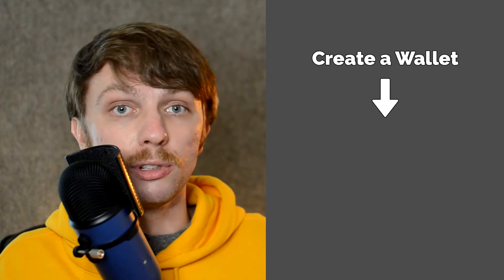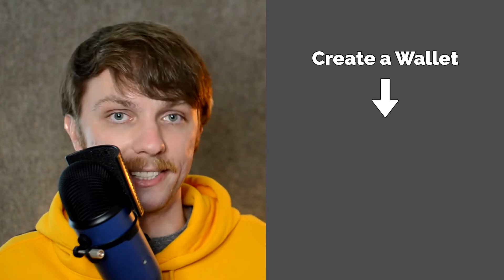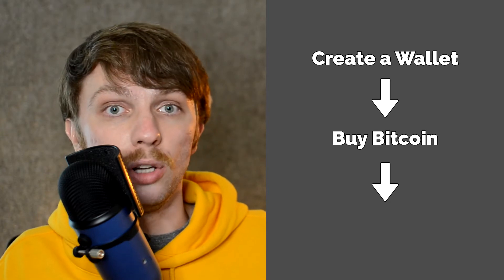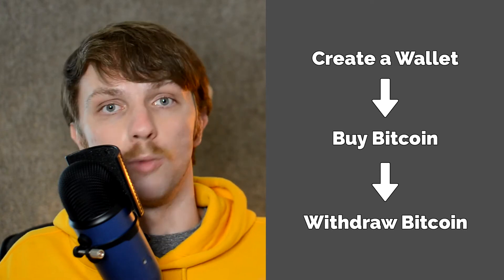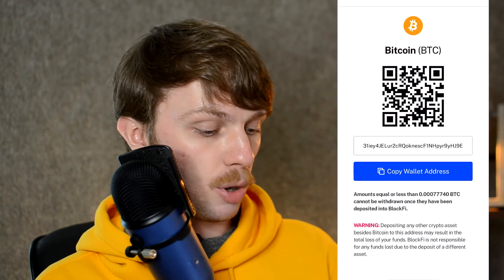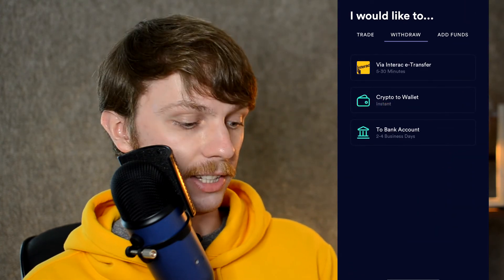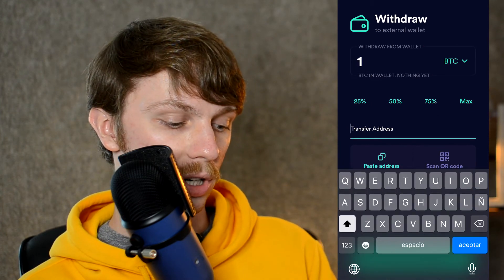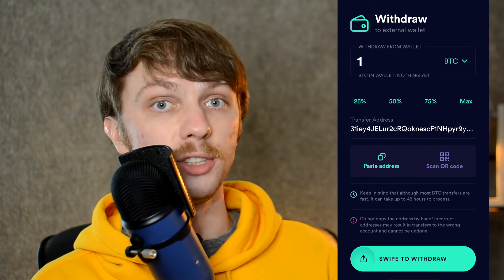How to Buy Bitcoin in CANADA for Beginners - 2021 Step by Step Tutorial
In this video I will show you exactly all the steps that you need in order to buy Bitcoin. Works for everyone and it is super easy! The instruction is relevant for 2021. I am using iPhone, but it works the same on any other device.

If you are new to cryptocurrencies, or you are scared because you don’t know how to deal with them, don’t worry, I’ve been just like you.

Buying bitcoin is extremely easy. The process literally takes less than two minutes.

Alright, so the whole process can be divided into three parts.

First, you need to create a wallet to store your bitcoin and locate your wallet address.

Second, you need to buy bitcoin from one of the crypto exchanges.

And third, you need to transfer your bitcoin from an exchange into your wallet.

Wallets can be either cold storages, or hot storages.

Cold storage is this USB type looking piece of hardware. While hot wallet is basically a software on your computer or an app on your phone.

Cold storages give you maximum security, but they cost money.

While hot storages are still pretty safe, convenient and they are free.

If you are buying small amounts of bitcoin, hot storages are more than enough. And the ones I am using are called Exodus and BlockFi.

Let’s use BlockFi as an example. In order to find the address simply tap this plus sign at the bottom, then deposit, and then select Bitcoin. This is very important because different cryptocurrencies have different wallet addresses. And if you, for example, send bitcoin into ethereum wallet, your bitcoin will be most likely lost forever.

And here you go. This QR code and long string of numbers and letters is your wallet address.

Then you’d need to buy bitcoin. For this, go to one of the crypto exchanges, such as Coinbase, Binance, or Gemini. But they are not so flexible for Canadians. Most of them allow buying bitcoin using only debit card, which comes at an extra fee.

Instead, you can use Canada specific apps, such as Newton or Shakepay, that I personally use. They allow you to buy bitcoin using e-Transfer which removes the fee.

Let’s use Newton in our example. First, you’ll need to add some funds. Tap on this green circle at the bottom, go to add funds, select e-Transfer, and input how much Canadian dollars you want to deposit.

When money arrives, go back to this green circle, select trade, input how much Canadian dollars you want to spend, select Bitcoin lower, and swipe to trade.

And that’s basically it. You have just bought bitcoin. It can be stored right here in this app. Or you can withdraw it into your wallet for extra protection. Some storages even allow you to receive interest on your crypto.

In order to withdraw crypto from the exchange into your wallet, you’d need your wallet address that we found previously.

Simply copy this long string of letters and numbers, go back to Newton, tap on green circle at the bottom and select withdraw.

Then select crypto to wallet, make sure it says btc, input how much you want to withdraw and then simply paste the address. Swipe to withdraw and you are done.

Bitcoin will arrive into your wallet shortly.

This was a very basic yet sufficient instruction of how to buy bitcoin. If you want more details about how to send, receive, store, and cash out any cryptocurrency, feel free to check my other video.